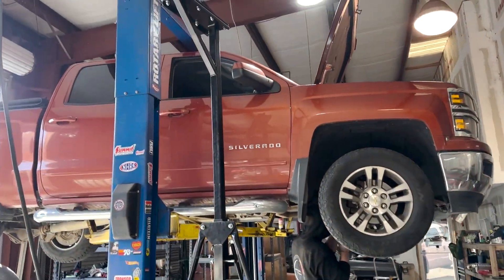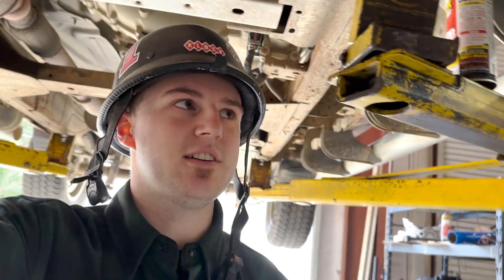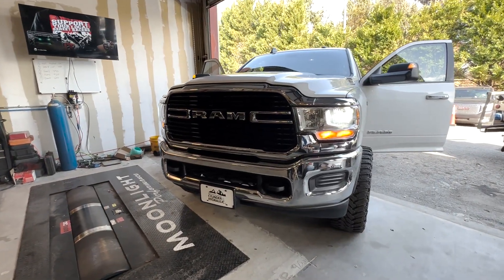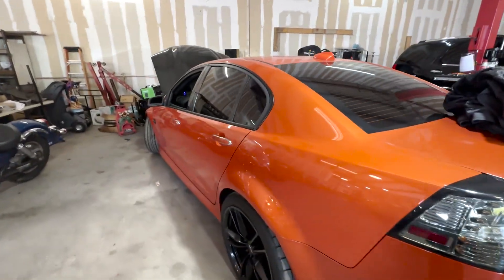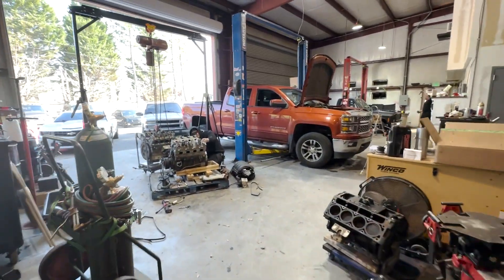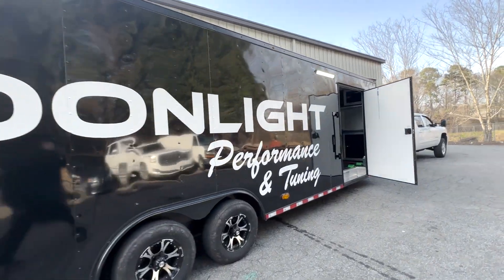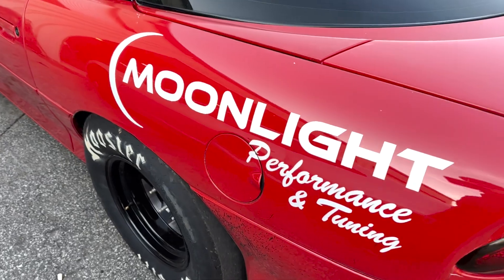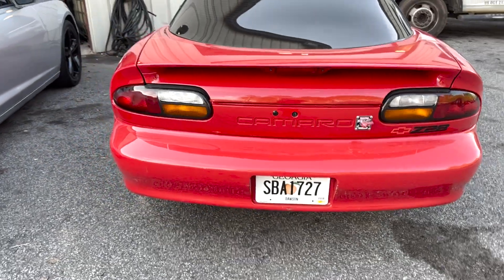The Race Trailer Is Wrapped! (DITL 49)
Today Brad and Lee got the race traier wrapped, and it is looking AMAZING!